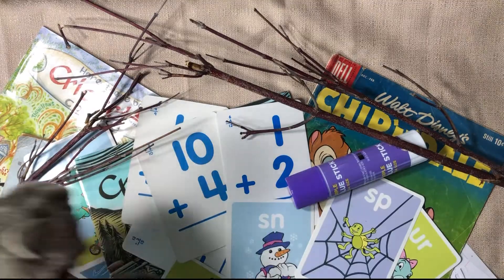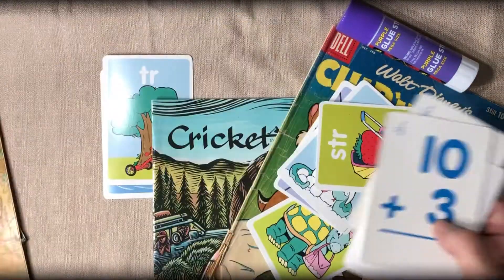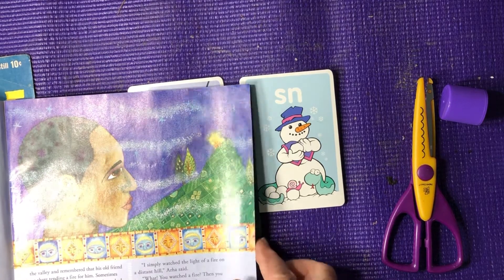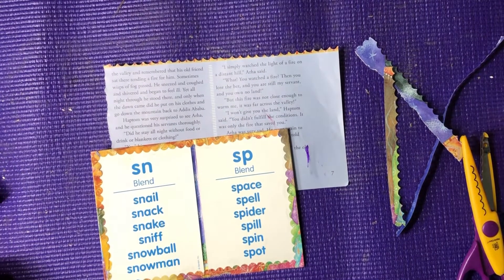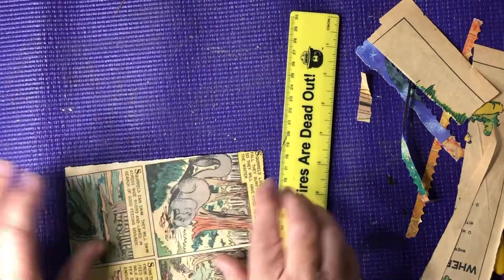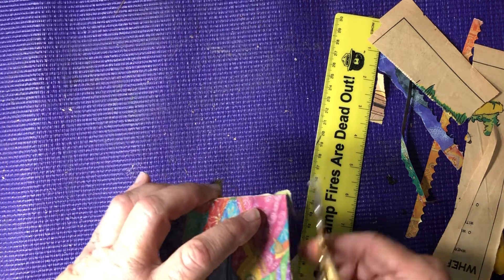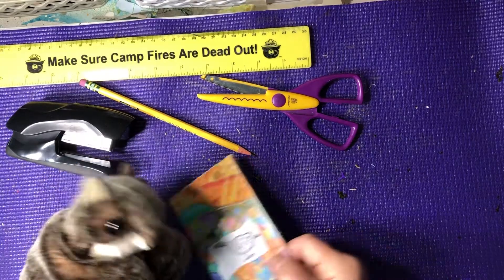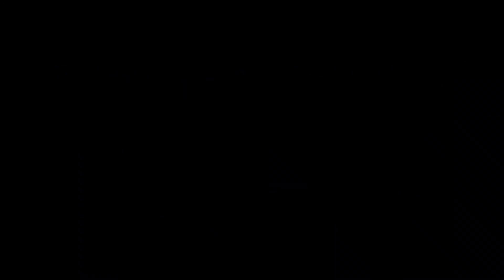Make a Junior Junk Journal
Get crafty and make a journal from junk to go exploring! Clean up your space and organize to make art! Magazines, old comic books, papers and playing cards make up this cool pocket-sized book for your observations and field notes. Easy to make and easy to take on the trail, park, or zoo! Junk journaling is for you and a cool recycling thing to do.